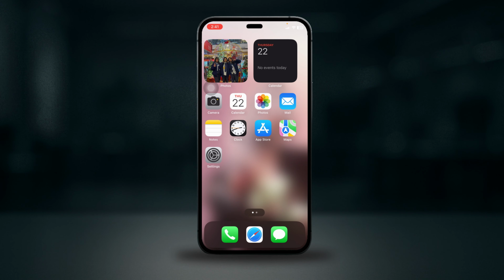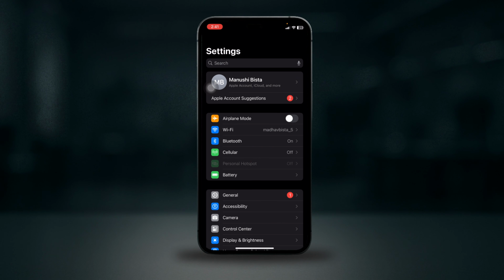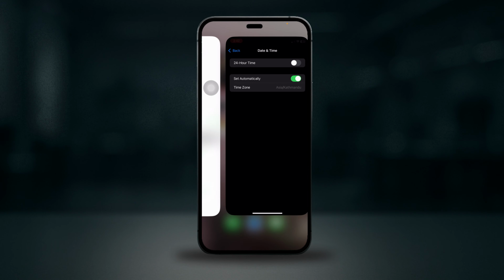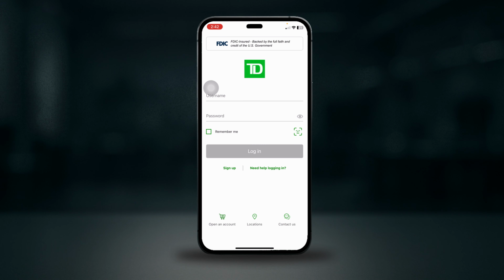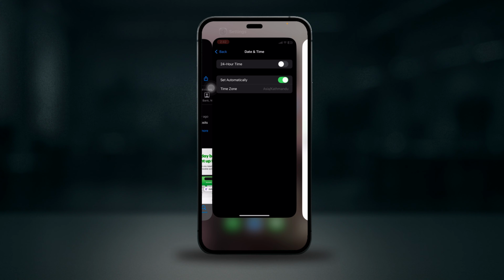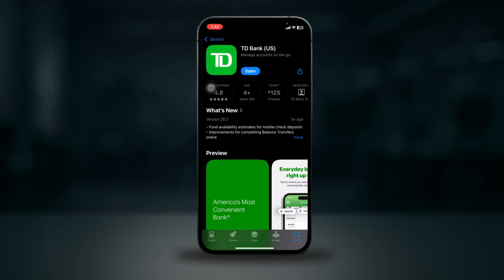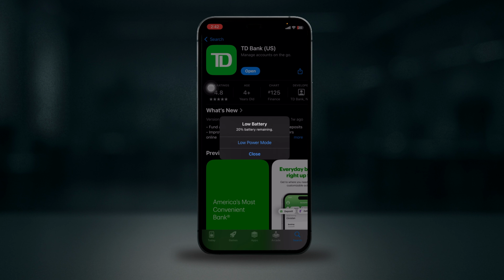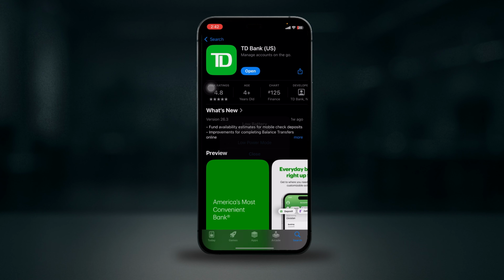How to Fix TD Bank Mobile App Security Error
Seeing a security error while using the TD Bank mobile app? This short tutorial explains why TD Bank security errors happen and shows safe, official steps to resolve them so you can securely access your account again.

What you’ll learn:

Common reasons for TD Bank security errors

Fixing login, device, or network-related security issues

Updating the TD Bank app and your phone software

Checking security settings and permissions

What to do if your account is temporarily restricted